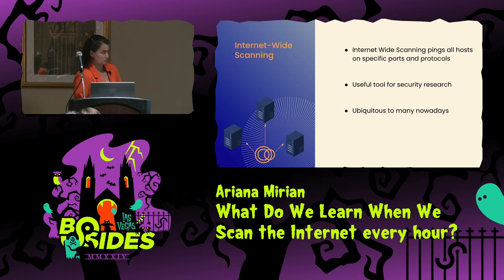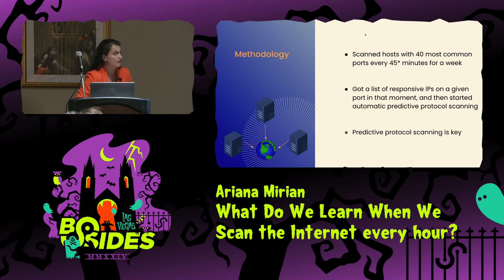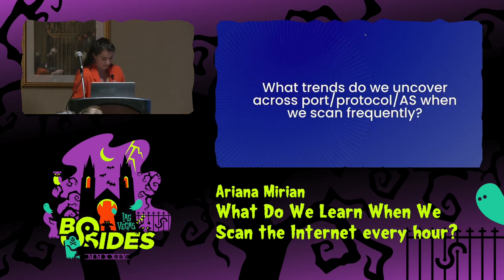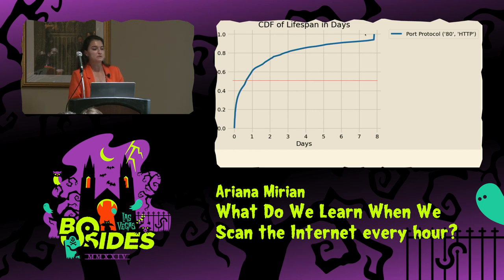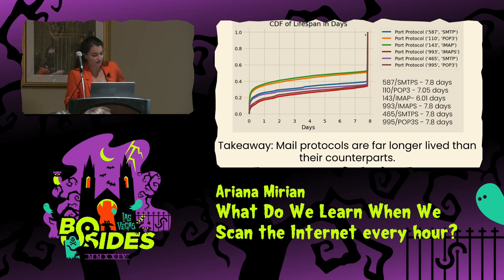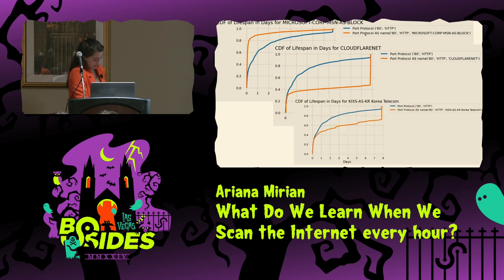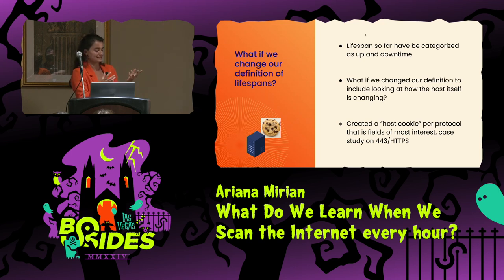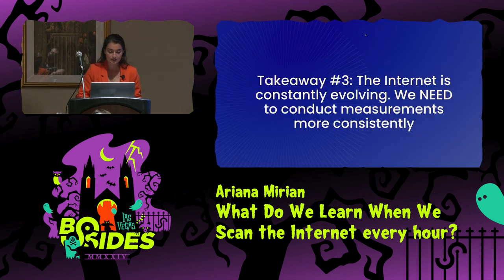GT - What Do We Learn When We Scan the Internet every hour?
Ground Truth, Tue, Aug 6, 17:30 - Tue, Aug 6, 17:50 CDT

They say everything on the Internet is forever, and while this may be true of your pictures from dinner last night, the reality is that everything on the Internet is NOT forever. In fact, much of the Internet is ephemeral, or flappy; services and hosts will appear online, only to disappear shortly after. This has major implications for research that utilizes Internet scanning and begs the question – how often should we be scanning the Internet, and how does this ephemerality differ across the Internet?

In this talk, I’ll discuss our findings from scanning the Internet every hour for a week. I’ll share some interesting anecdotes about where uptime differed across three main variables: L4 ports, L7 services, and ASNs. I’ll dive into examples where the portion of the Internet was fairly stable (e.g. popular protocols on their standard ports) and where uptime was, well, ephemeral (e.g. TCP SIP, HTTP on non-standard ports). I’ll discuss what these findings mean for the Internet Scanning community as a whole, implications for scanning research, and next steps. My hope is that attendees leave understanding just how ephemeral the Internet is, and what they should do about it.

People
Ariana Mirian